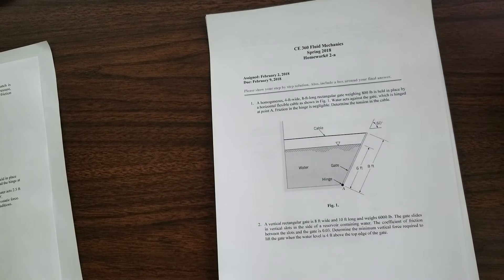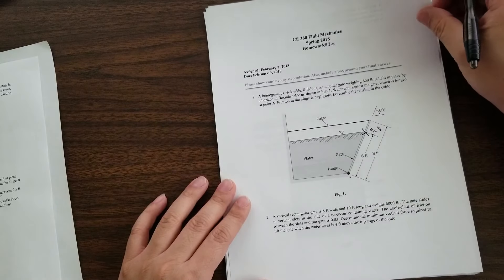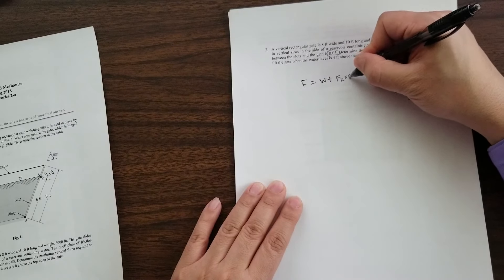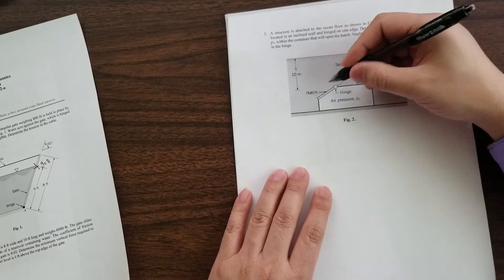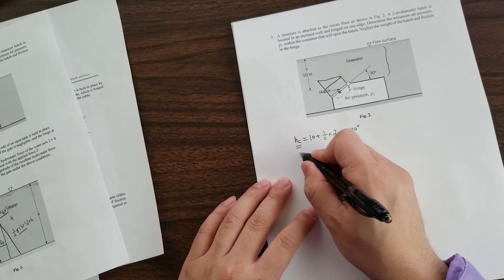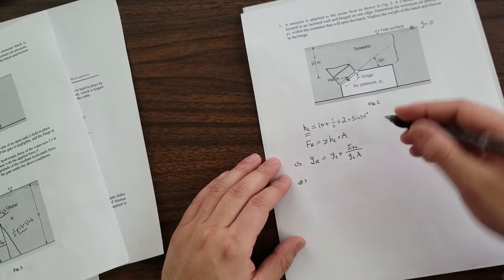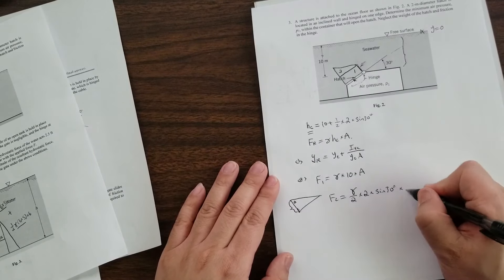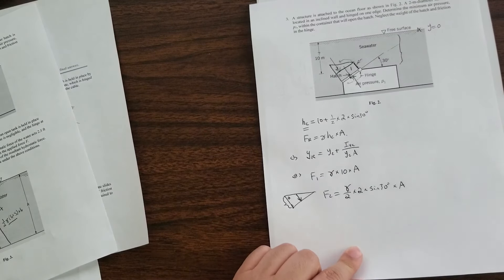CE 360 FA18 Hw 2a prob 1-3 hints